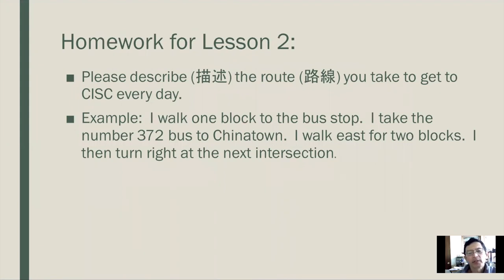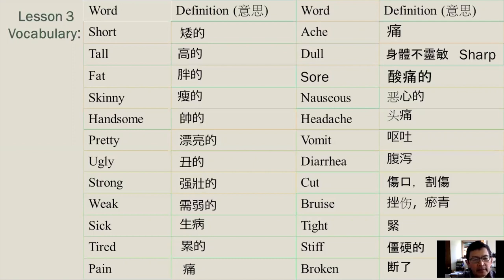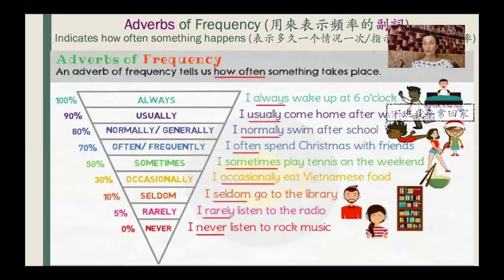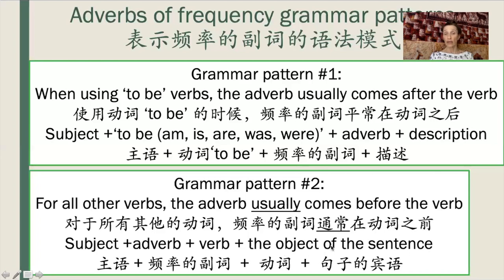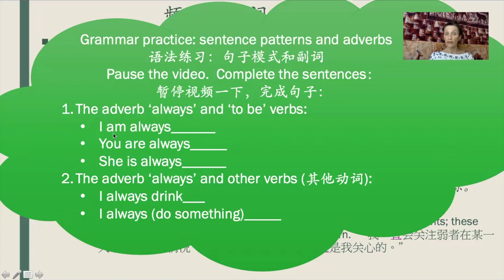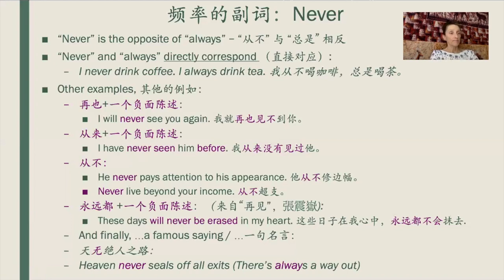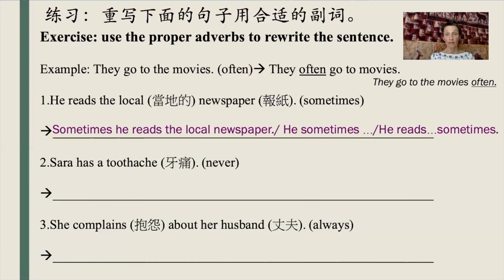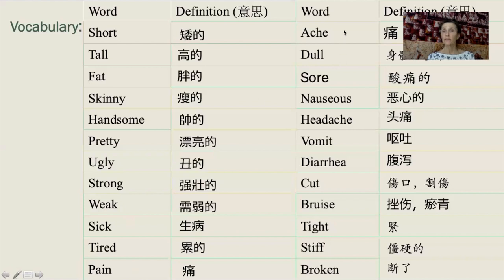中級英文課—第三週 Intermediate ESL—Week 3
Doctor’s Office (診所)
Body parts and vocabulary (身體部位以及單字)
Common words you might use in the doctor’s office (在診所會用到的單字)